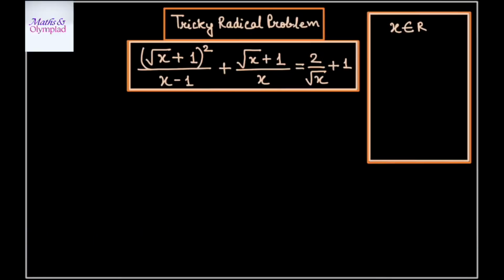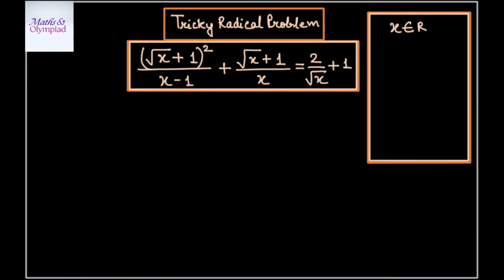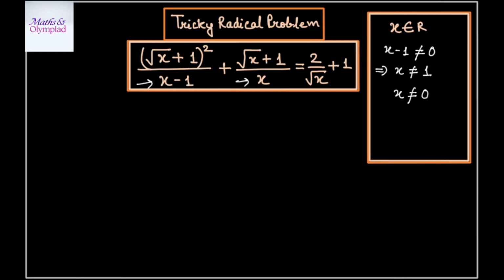Tricky Radical Challenge - A Mind blowing question!!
Test your skills with this challenging radical simplification question! Watch the step-by-step solution and learn how to simplify radicals like a pro.

•Mathematics Education
•Algebraic Expressions
maths
algebra exponential equation
exponential equation
a nice algebra problem
calculus
Challenging math
maths problem
math problem
math olympiad
olympiad math
how to solve math
Mamta maam
olympiad math
olympiad
calculate
algebra
syber math
PreMath
rmo math olympiad
Whole math
Learncomunolizer
Indian math olympiad
Math talker
Maths black board
Super academy
Math booster
imo
solve
Aa
Bc
indian math olympiad
mathgist
vijay math
higher mathematics
bts
lol
learn
online math teacher
math tutor
tution teacher
math class
rashels classroom
 preparation
algebra 1
algebra 2
algebra expressions
maths olympiad
SALogic
SA Logic
math olympiad
sa logic
maths
mathematics
 math
algebra
olympiad algebra
math
maths help
maths trick
tuition
 learn
maths prep
quick calculations
problems solve solution trignometry
numbers
exam
statistics
fractions
 mental math
math secret
math trick
guinness world record
Maths Tutorial
math hunter
maths hunter
mathhunter
just algebra
math window
sybermath
master t maths class
premath
learncommunolizer
 bprp math basics
video sharing
camera phone
video phone
free upload
PreMath
trigonometry
math is fun
olympiad
probability and statistics
algebra 1
 geometry
Math Olympiad
math puzzles
maths calculus
number theory
algebra 2
high school math
college math
math help
pre math
imo
online learning
Olympiad Mathematics
maths
premaths
pre maths
TabletClass Math
Andy Math
algebra
pre-algebra
college
 homeschool
home schooling
GED math
school test
geometry help
ASVAB GMAT GRE SAT ACT middle high tutor
online lessons

math olympian
ecuaciones funcionales
matemáticas avanzadas
funciones matemáticas
 problemas funcionales
mathematics
algebra problems
trigonometry Exponent
Exponent problem
find x
find all values of
simplify Simplification
power of
simple math
Olympiad
Olympiad math
Algebra
Aptitude Question
Japanese math Olympiad
maths Olympiad
 France math Olympiad
math Olympiad
olympiad mathematics
math olympiad
algebra